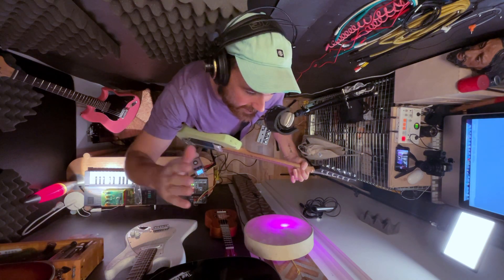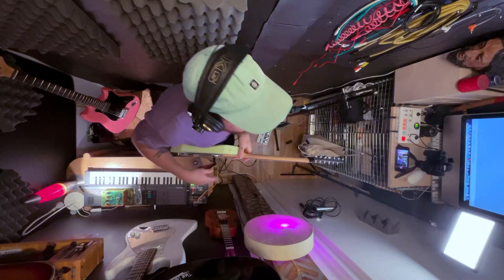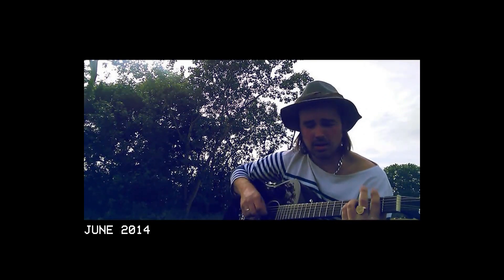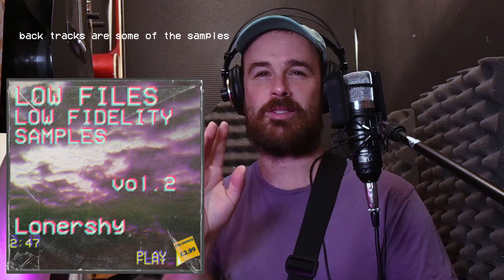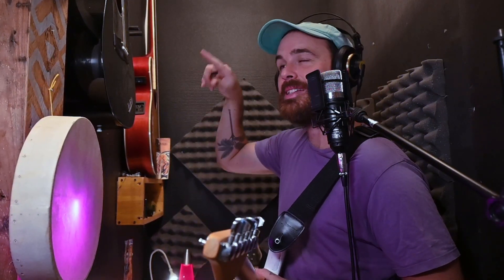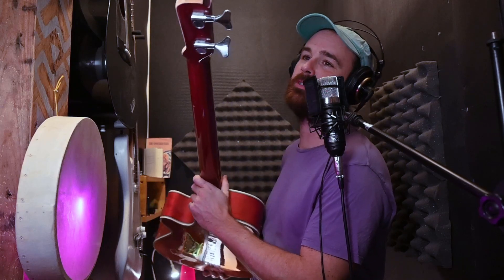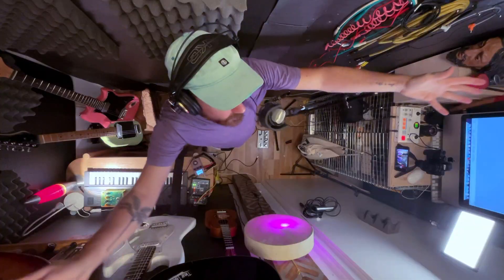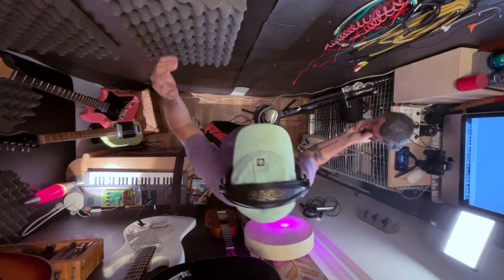a music studio inside a closet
This is my diy mini home recording studio inside a closet...  big closet thou... I ran out of batteries so some parts were missing in the music studio tour :) I usually use the Sp404 to record everything... then i move banks to ableton on my main computer.